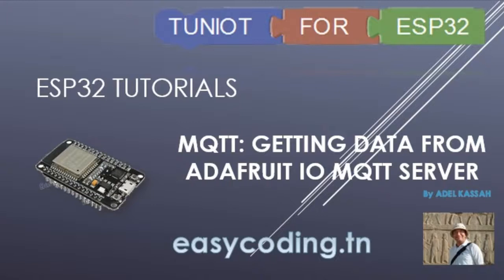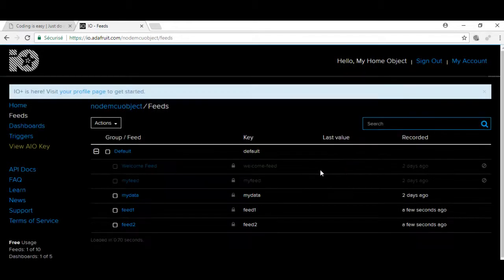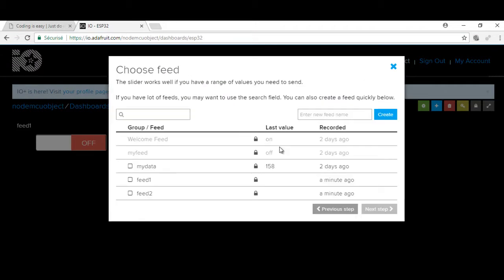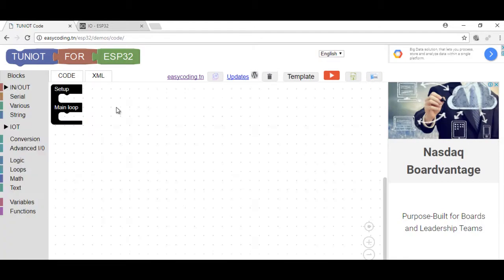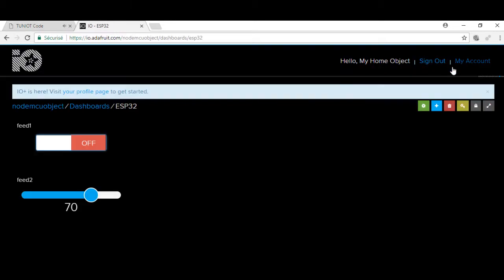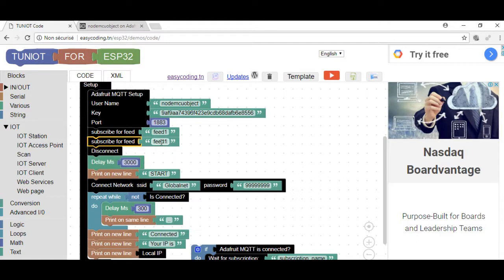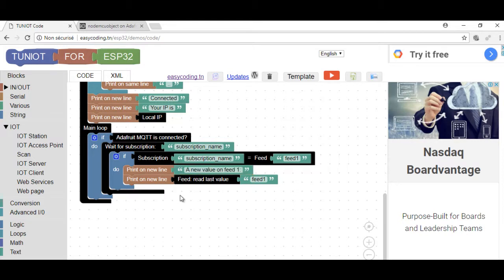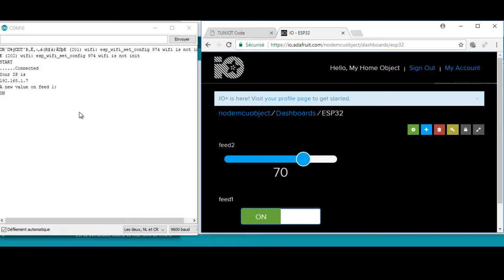ESP32 tutorial C-02: Get data from ADAFRUIT MQTT Server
In our last video, we saw how to send data from the ESP32 to the MQTT server of Adafruit (io.adafruit.com) In this video, we will see how to get data.